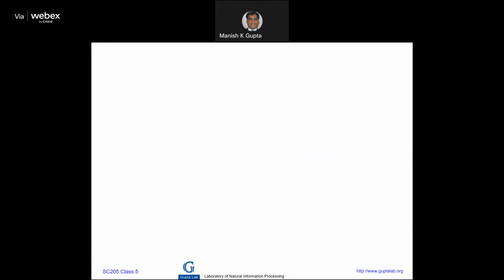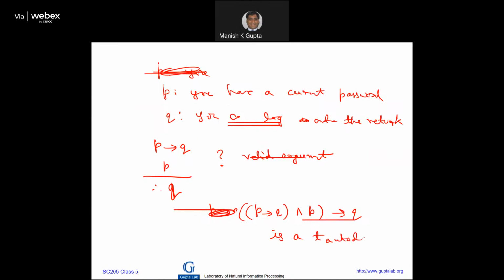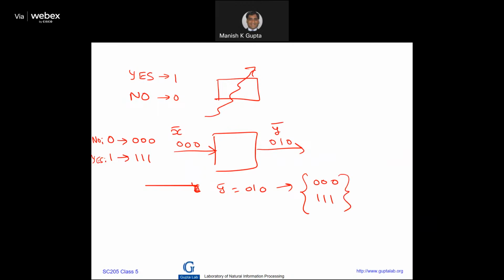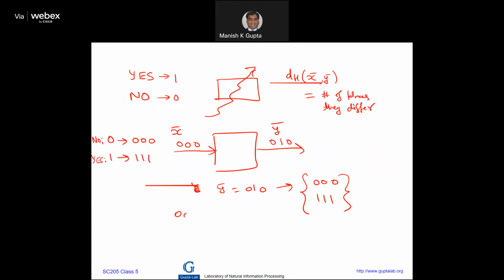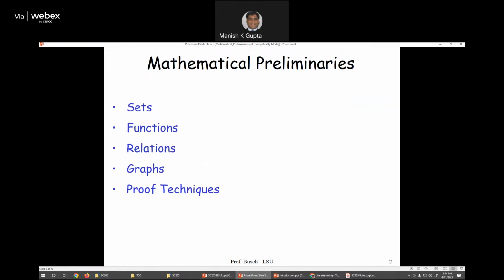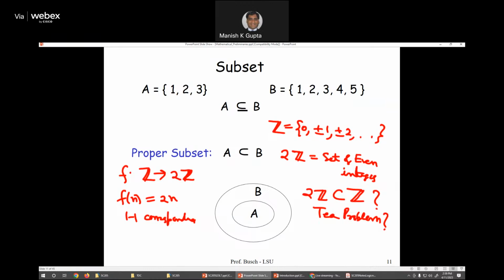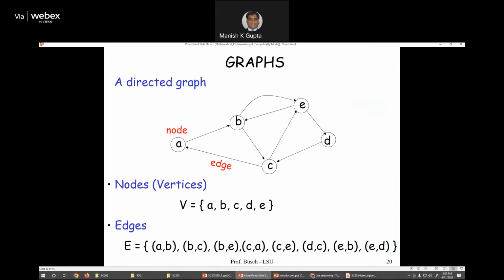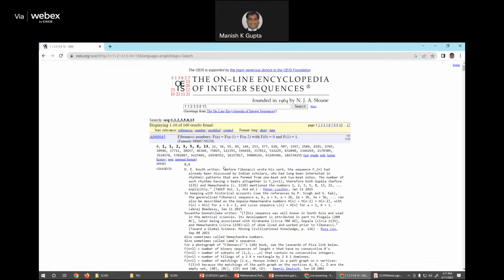SC 205 Discrete Mathematics Spring 2023 Lecture 7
This course will give an overview of discrete mathematics

Lecture 26: Logic and basic mathematics